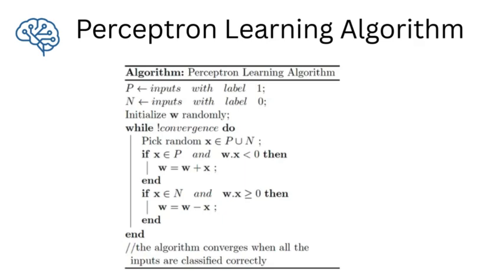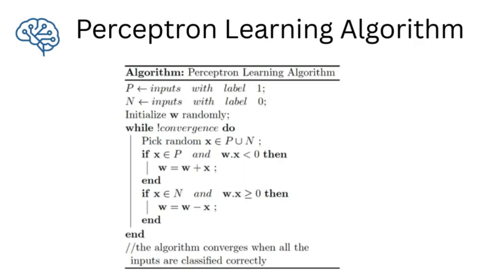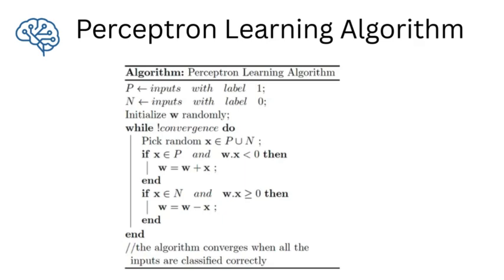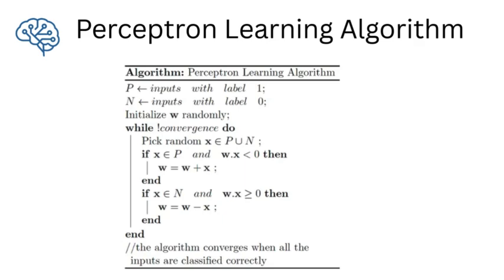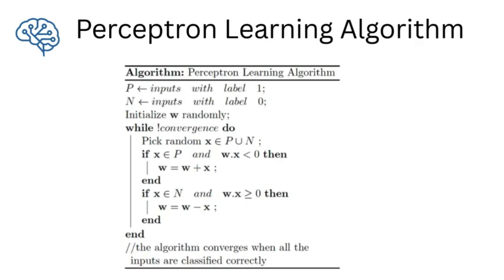Perceptron Learning Algorithm | Deep Learning|GATE 2026|UGC NET 2026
This video explains the Perceptron Learning Algorithm, one of the earliest and most important learning algorithms in Machine Learning and Deep Learning.

The perceptron learning algorithm shows how a model can learn from data by iteratively adjusting its weights and bias based on classification errors. Through this process, the perceptron gradually moves its decision boundary to correctly separate the data.

✨ What You Will Learn:

Overview of the perceptron model

Perceptron learning rule

Role of weights and bias in learning

How misclassified points update the decision boundary

Convergence for linearly separable data

🎯 Who Should Watch:

Beginners in Deep Learning and Machine Learning

Students preparing for GATE / UGC NET

Anyone learning the foundations of Artificial Intelligence